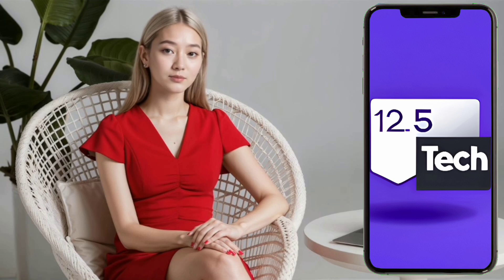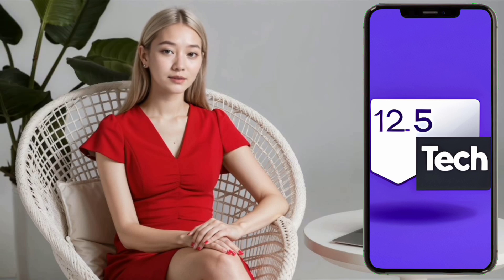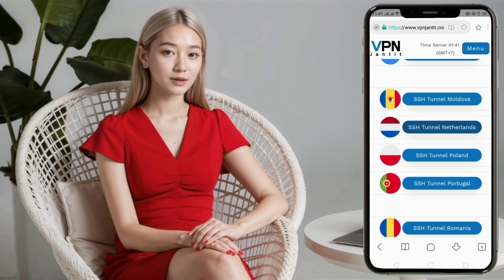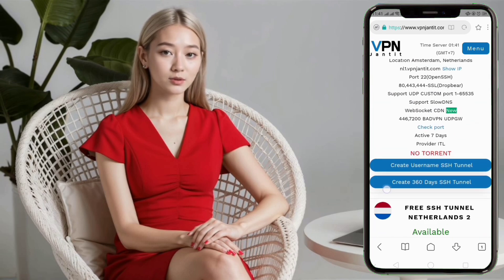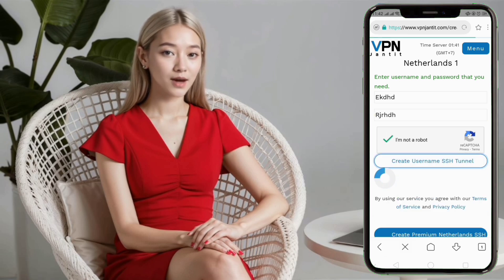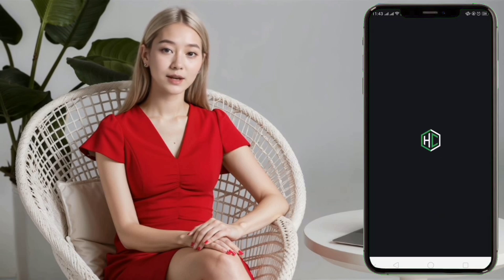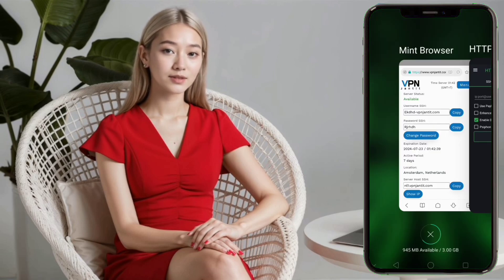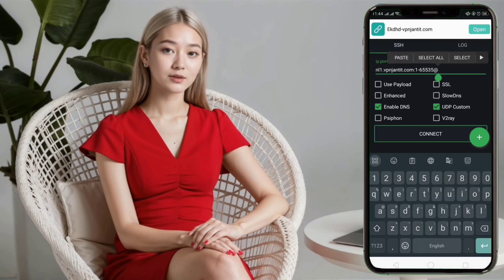How to Create a Server for Both UDP Custom and SlowDNS on HTTP Custom VPN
In this tutorial, I guide you through the process of creating a server that supports both UDP Custom and SlowDNS configurations on HTTP Custom VPN. Follow each step carefully to set up your server effectively.

Timestamps:

- 0:00 Introduction
- 0:24 Start : Creating UDP and SLOWDNS server
- 1:45  End: UDP and SLOWDNS server created
- 1:52 Step 8: Download HTTP Custom VPN
- 2:00 Step 9: Set Up UDP
- 2:24 Step 10: Set Up SlowDNS
- 3:02 Step 11: Connect VPN
- 3:06 Concussion

🔥 12_5 TECH on TIKTOK 🔥

   ▶️ 125tech.online